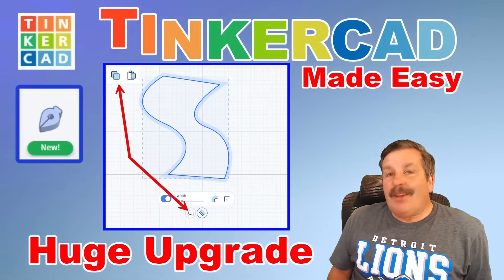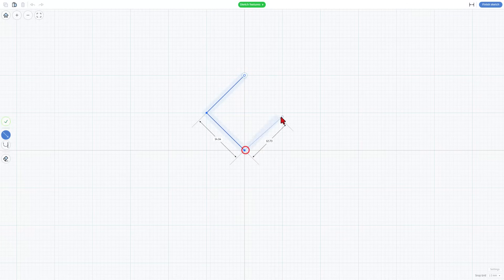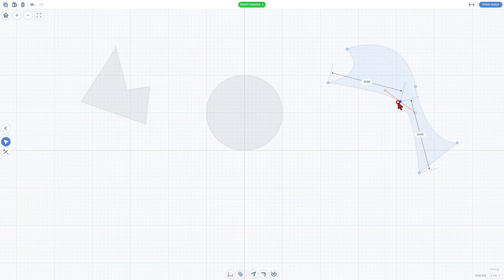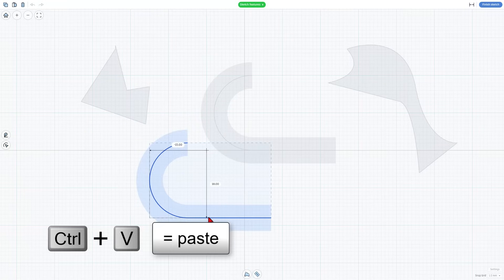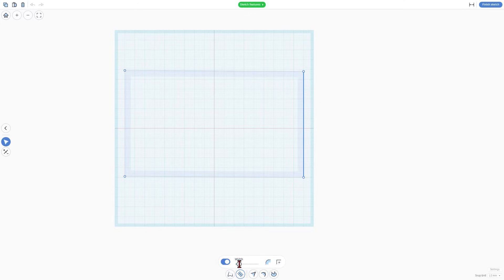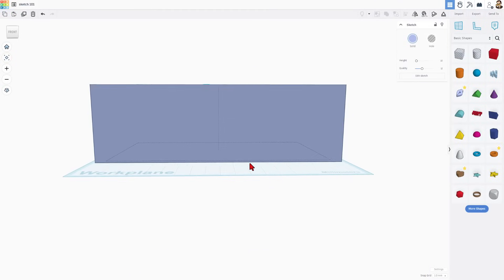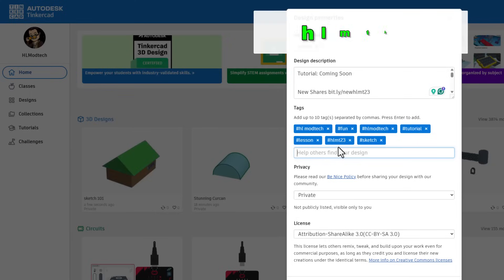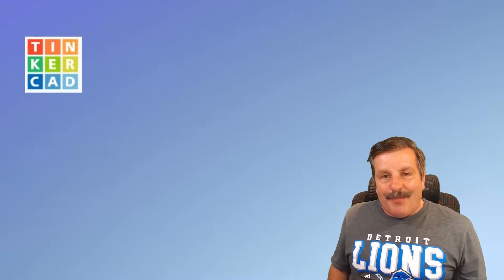Massive Tinkercad Sketch Tool Upgrade Complex Designs in Minutes!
Check out the Massive New Tinkercad Sketch Tool Upgrade. Copy, Paste, & Open Paths are a few of the highlights. Easily Create Complex Designs in Minutes! Have a glorious day, and Keep Tinkering!